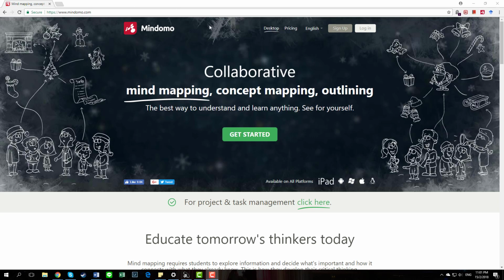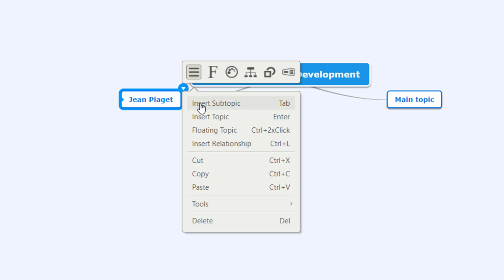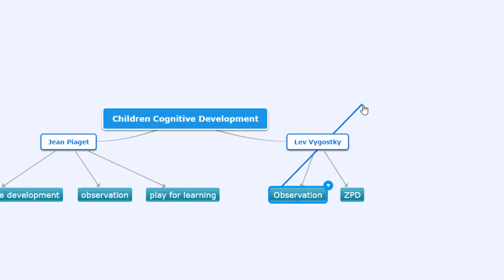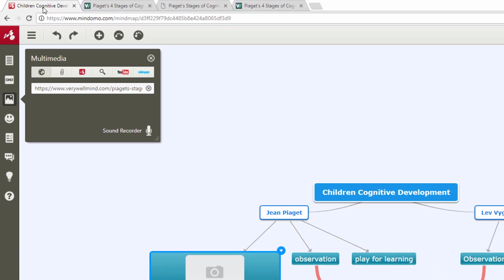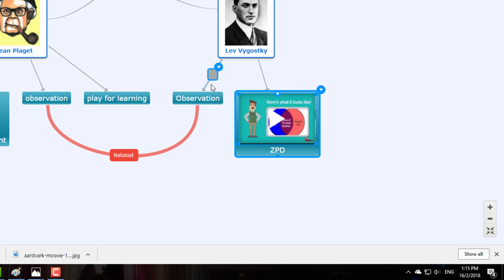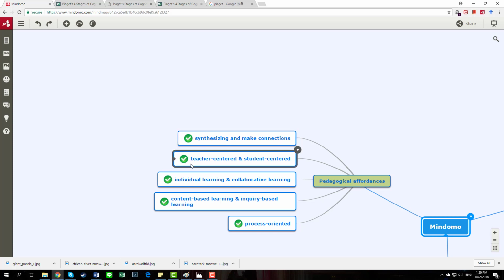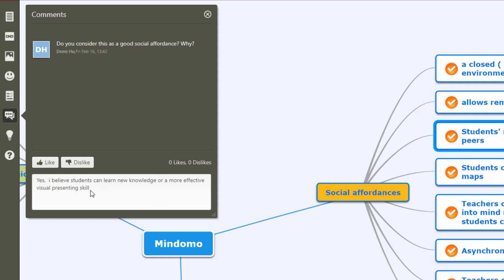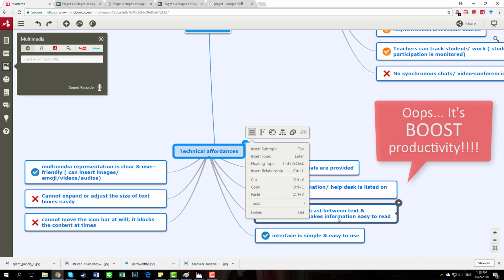ICT Tool Sharing - Mindomo